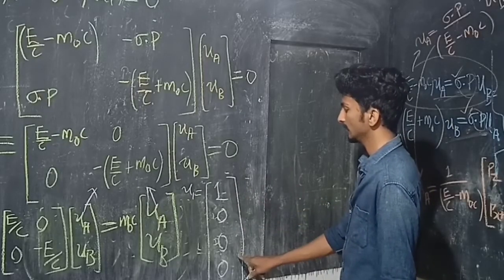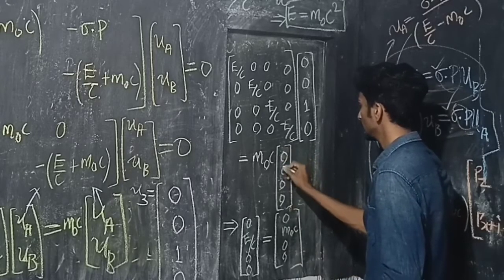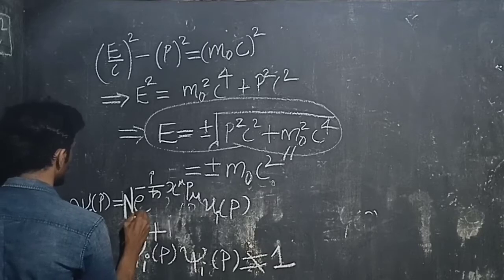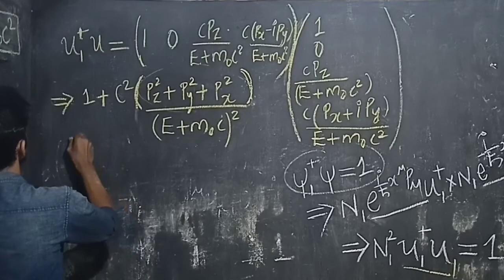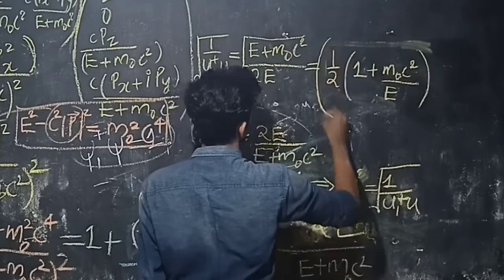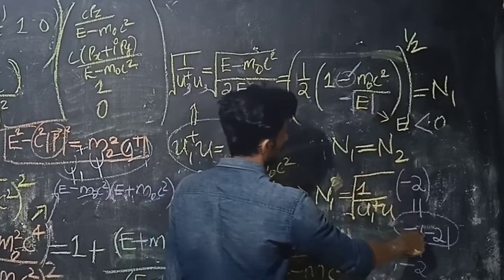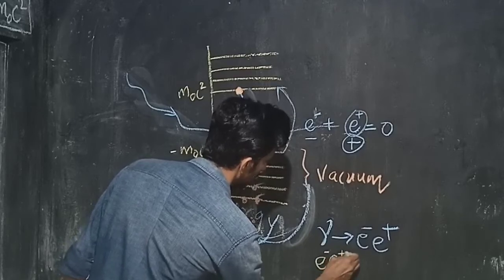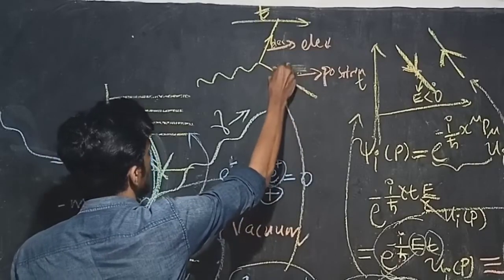Free particle solutions of Dirac equation (Part-2)